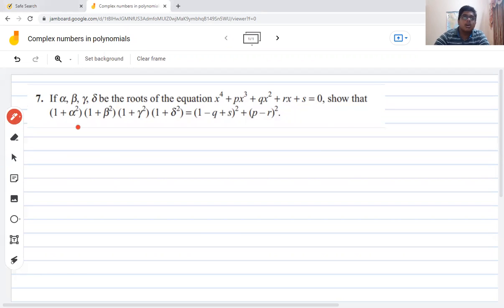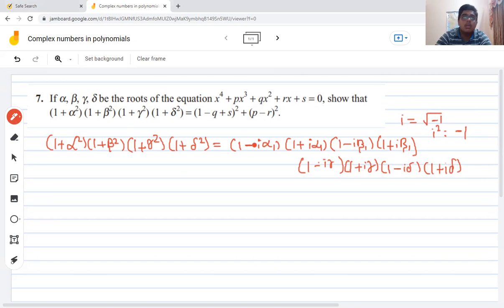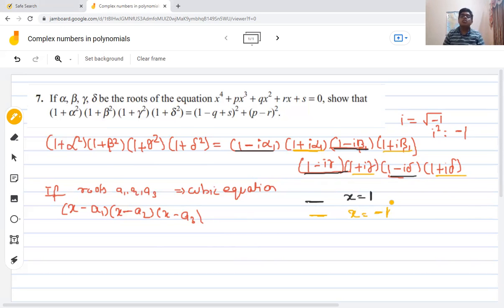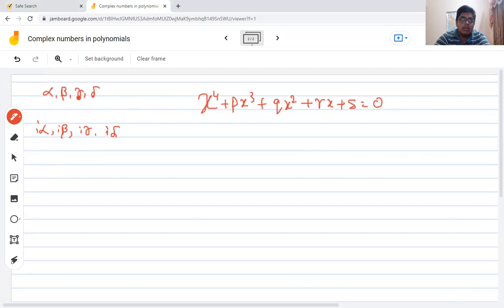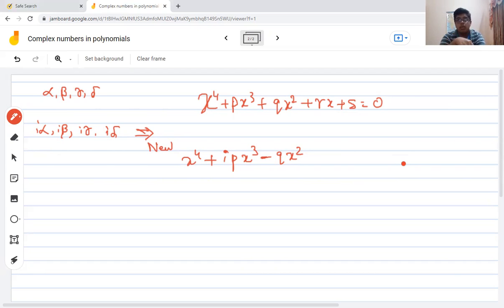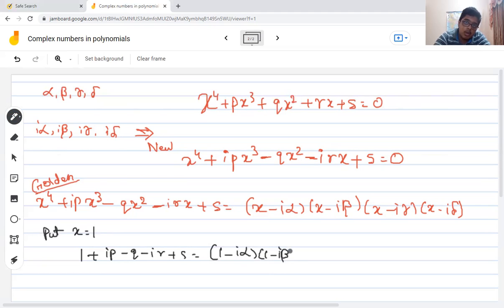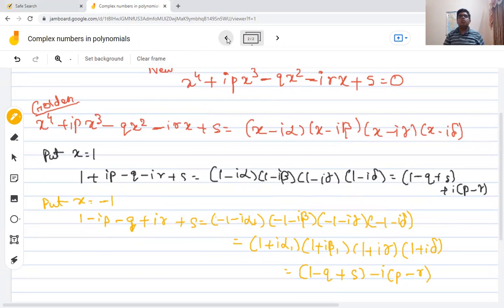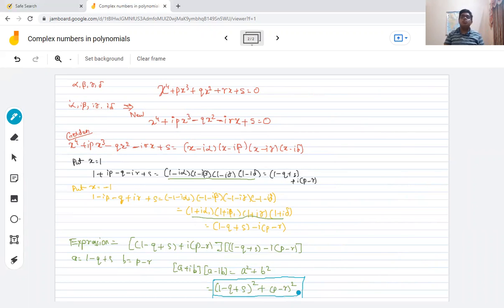Complex Numbers in Polynomials: A wonderful problem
A wonderful problem in polynomials solved using the idea of complex numbers, illustrating the power of complex numbers and the beauty of mathematics :)